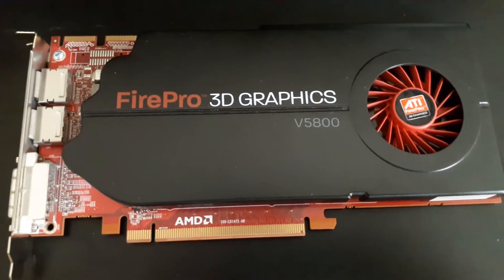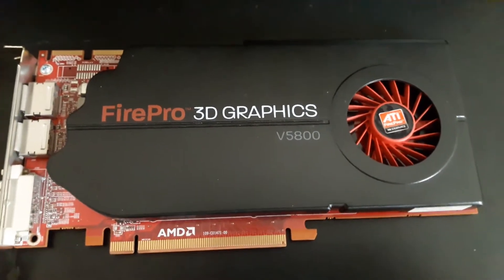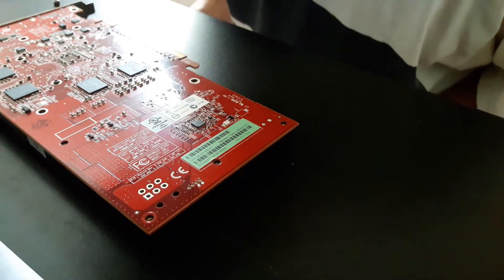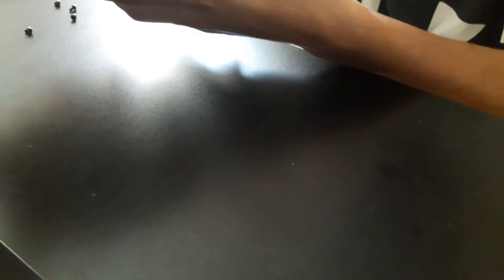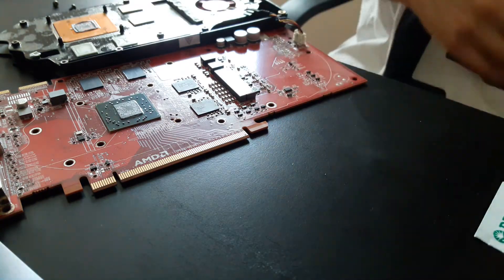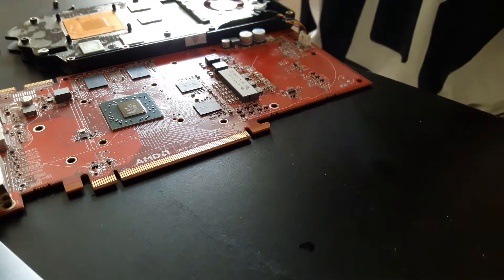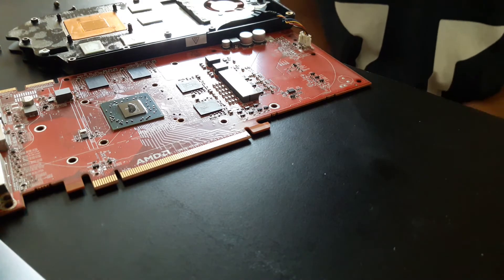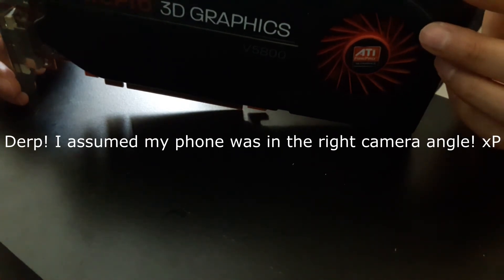Reapplying Thermal Paste On My ATI Firepro v5800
This is my first time reapplying the thermal paste onto my GPU, so go easy on me ^_^;.

Like I said in the video, since no one has done an upload on reapplying the thermal paste on the GPU that I use, I decided to make an upload on this.

I bought this GPU straight off of Ebay and even though my GPU temp was just fine I was worried that the GPU was old and the thermal paste on it might give out on me in some way.

I made this video back on September 15, 2017 and as of right now the GPU is working just fine.